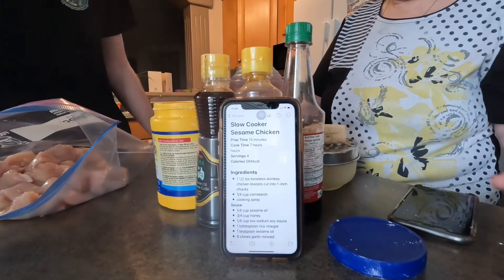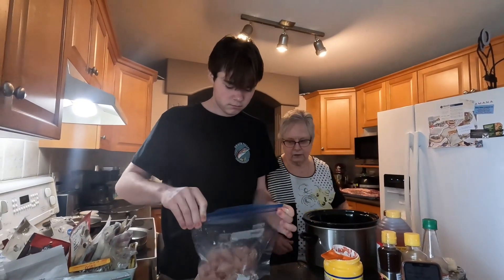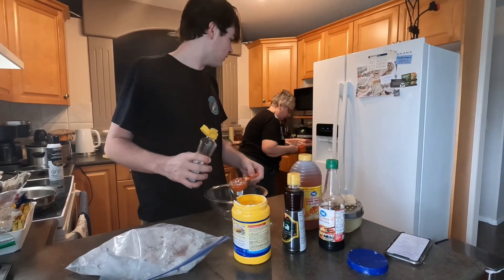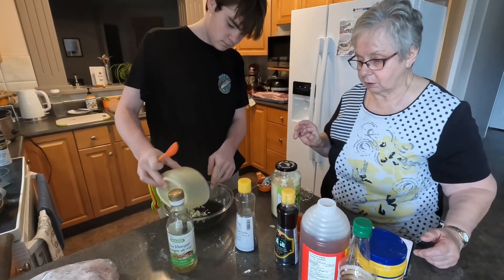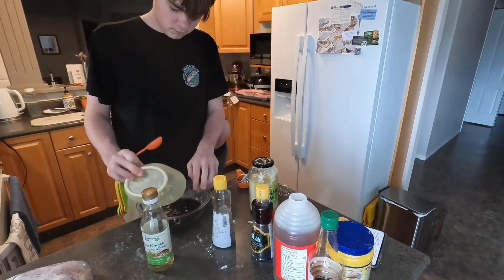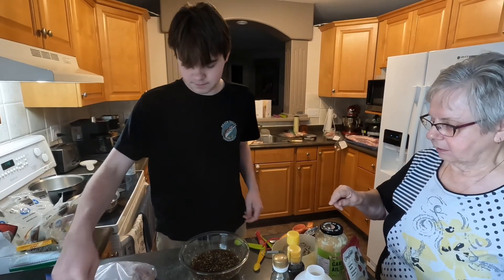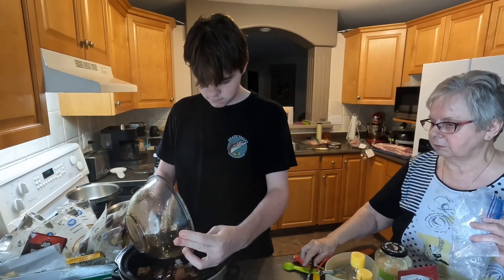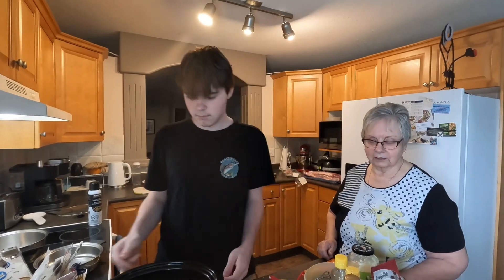Best Sunday Dinner - - Slow cooker sesame chicken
Sunday Dinner Menu
- Memere’s chicken fried rice
- Memere’s beef chop suey
- Honey garlic spare ribs
- Chicken chow mein
- Pork and peanut dragon noodles
- Spring rolls
- Air-fried Chinese chili beef
- Stir fry vegetables
- Slow cooker sesame chicken